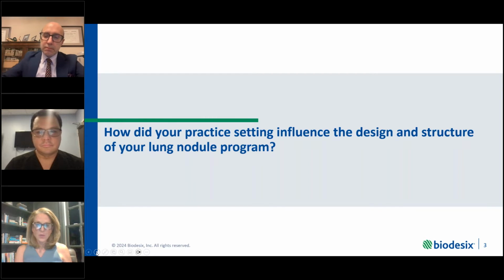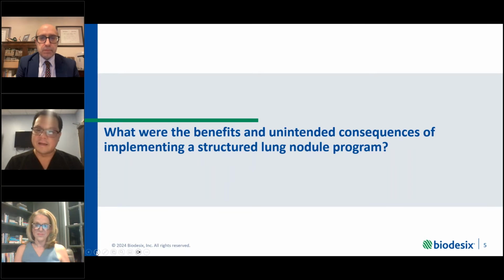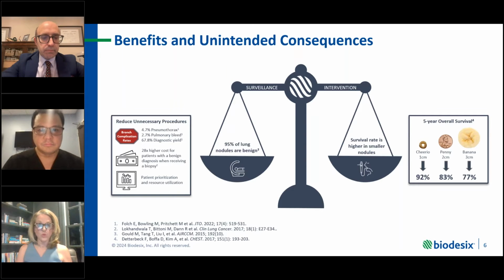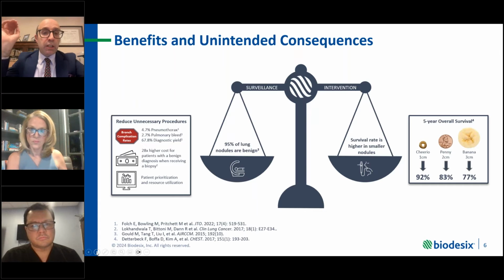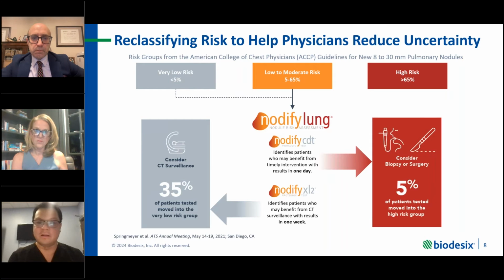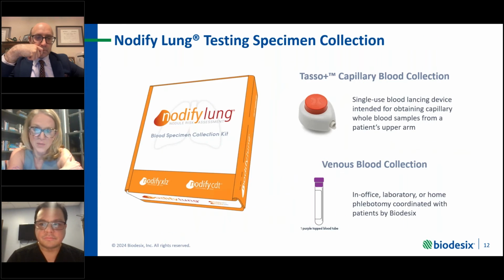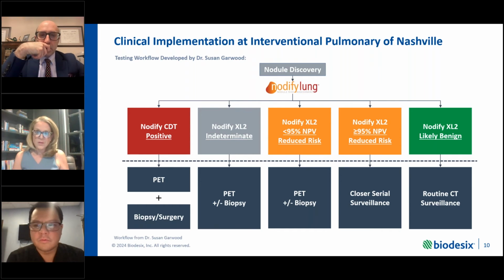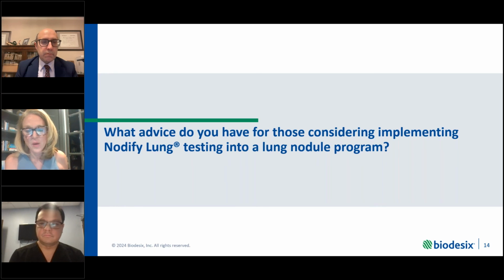The Importance of Risk Stratification in a Structured Lung Nodule Program: Expert Panel Discussion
Hear from expert panelists Drs Jorge Mercado, Susan Garwood, & Luke Yuhico, as they explain conventional risk stratification methods and why they incorporate biomarkers to optimize patient flow. They will discuss the benefits and unintended consequences of implementing a structured lung nodule program and the value of systematic implementation of biomarker-based risk stratification.